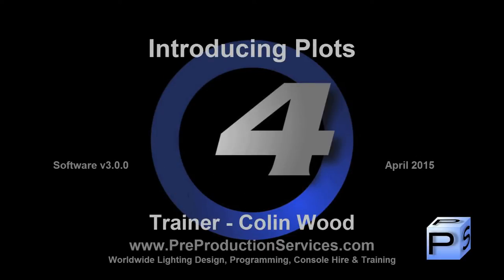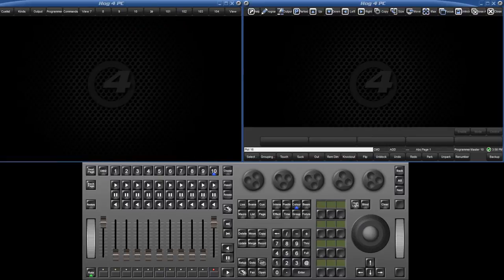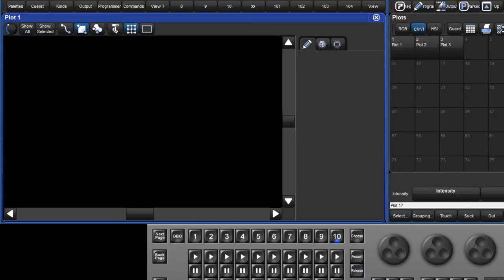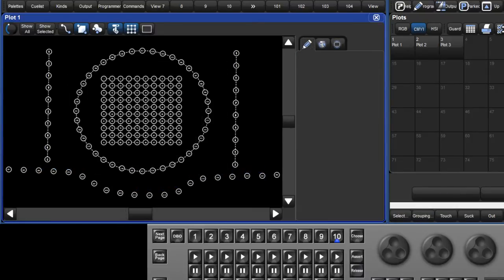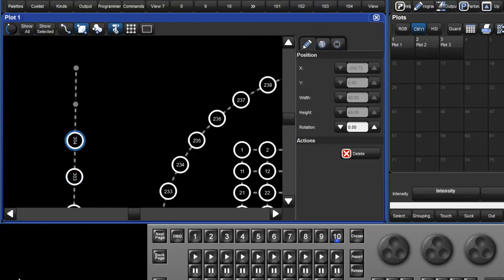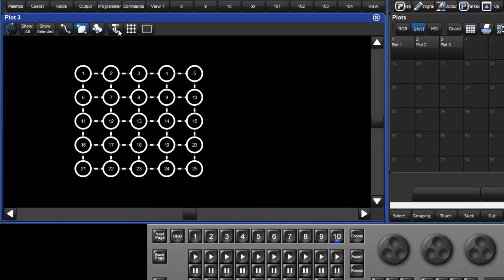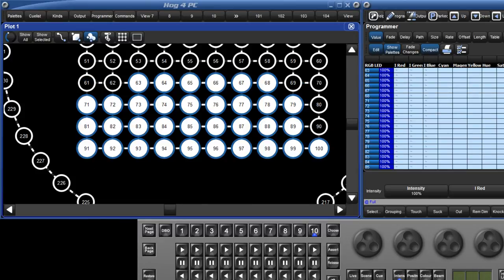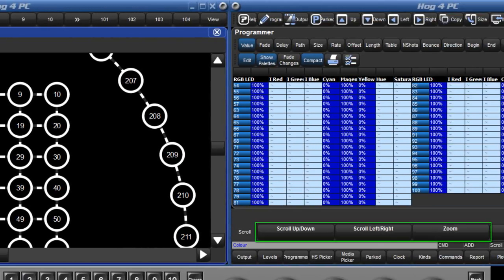HOG 4 Tutorial 24 - Introducing Plots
This tutorial introduces the new Plot view.

For HOG4 software downloads and UK based HOG4 & MA2 console hire please